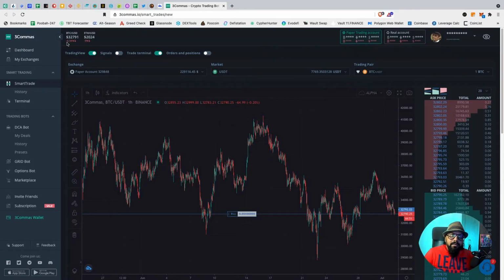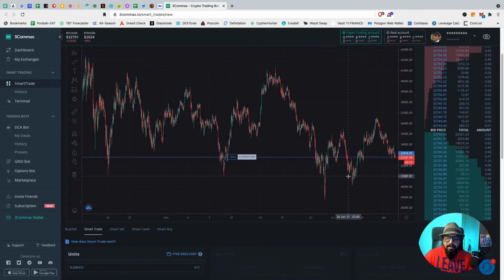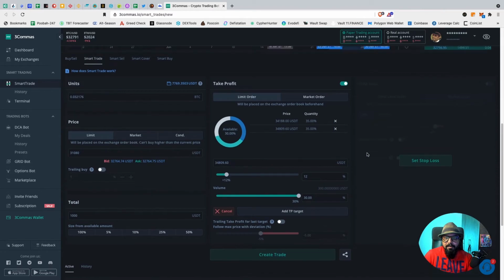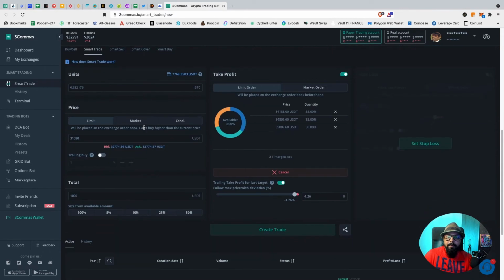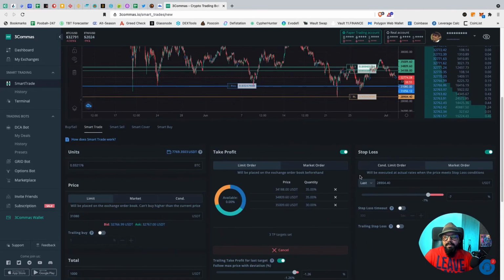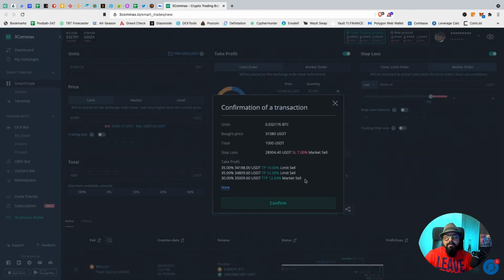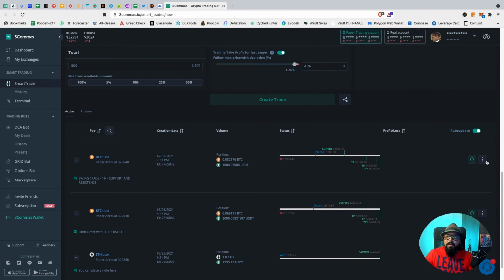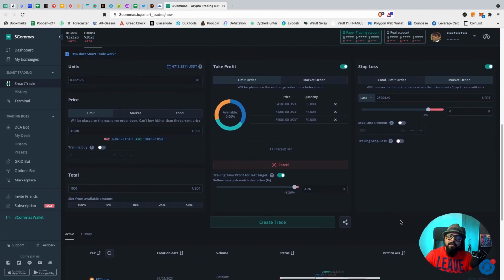3commas Smart Trade - Plan Your Complete Trade In One Go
- The Smart Trade allows you to plan both buy & sell at the same time. You can set up Stop Loss and Take Profit conditions at the same time and even before the coin is purchased.